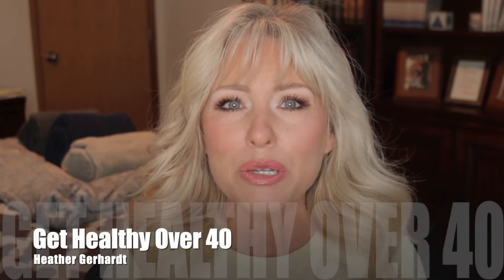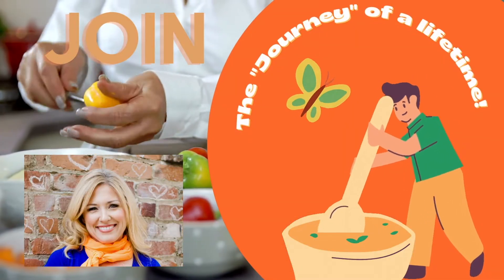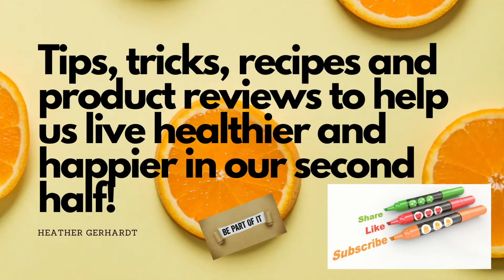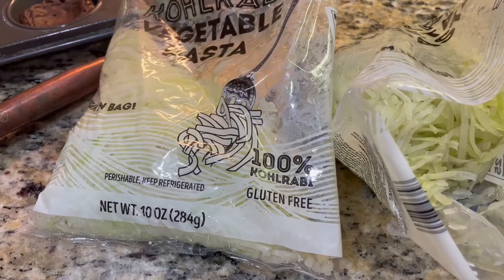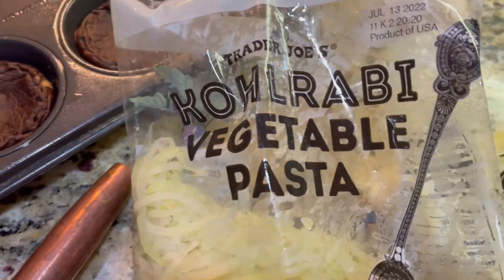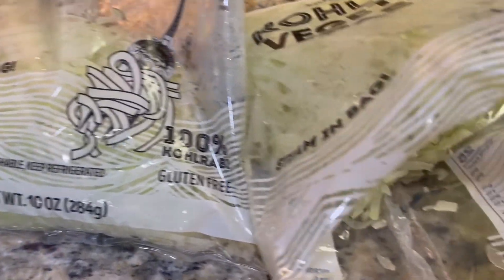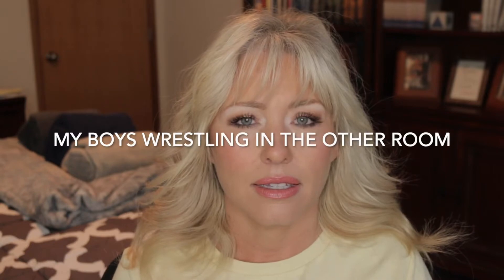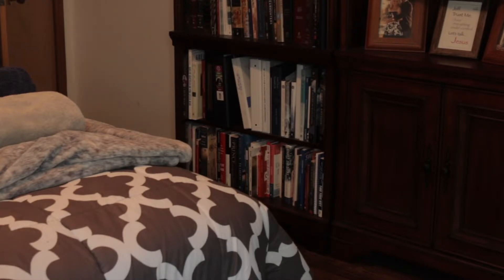LOW CALORIE | LOW CARB | KETO CHICKEN PARMESAN | NO ZUCCHINI 358 CALORIES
Serves 4 - 358 calories per serving
4 laughing cow cheese wedges
4 spicy pepperjack laughing cow cheese wedges
1 cup marrinara (I used Trader Joe's Tomato Basil)
12 boneless skinless chicken breast tenders, pounded a bit (3 per person)
salt, pepper and Italian seasoning to taste
3 bags Trader Joes Mohlrabi Vegetable pasta
1/2 cup shredded parmesan cheese

Add seasoning to chicken and grill, top with parmesan cheese to melt. Combine pasta sauce and laughing cow cheese over medium heat in skillet until melted and heated through.  Steam vegetable pasta in bag according to package instructions, then add to sauce and toss to coat.  Top with chicken and enjoy!